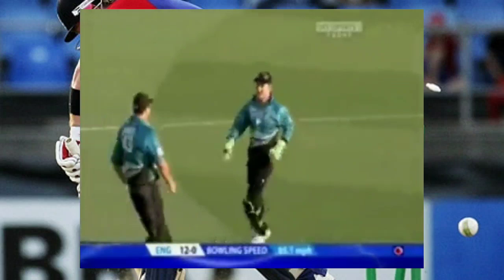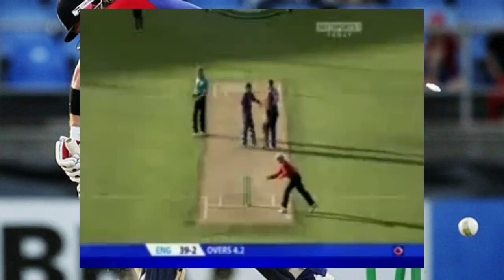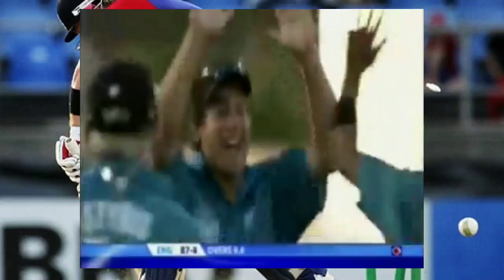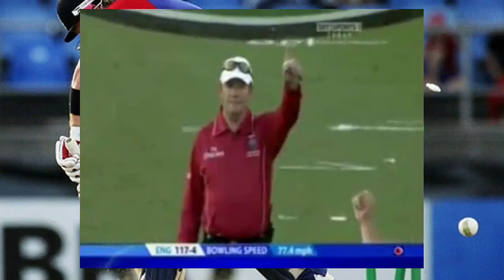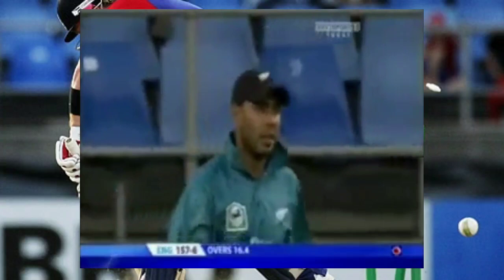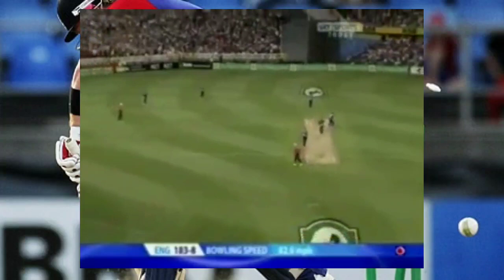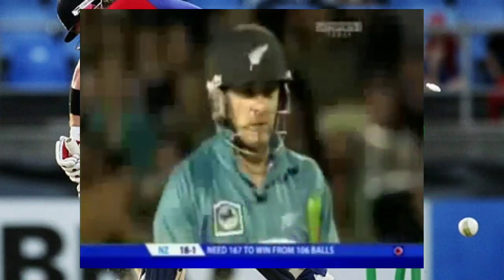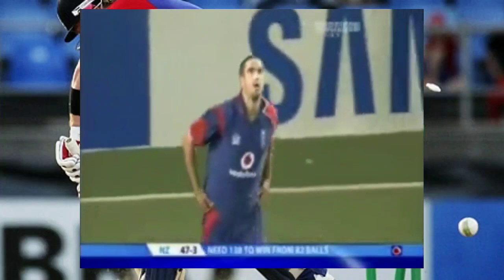Mascarenhas Smashes 4 Sixes In A Row! | New Zealand V England | 1st T20 2008 Full Highlights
I Am Extremely Sorry For The Poor Quality Guys But That Is All I Had. I Decreased The Screen Size So It Can Be Watchable. Enjoy!

Make Sure To Like This Video If You Enjoyed It.

Lets Expand Our Family Of Classic Cricket Lovers To 100K!